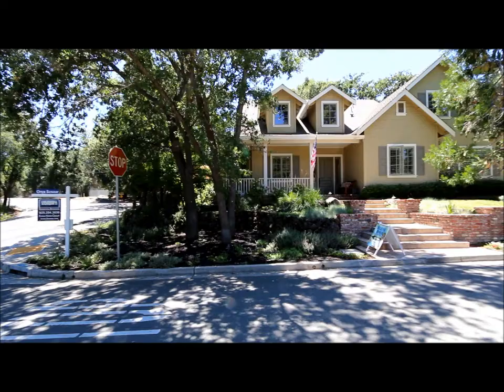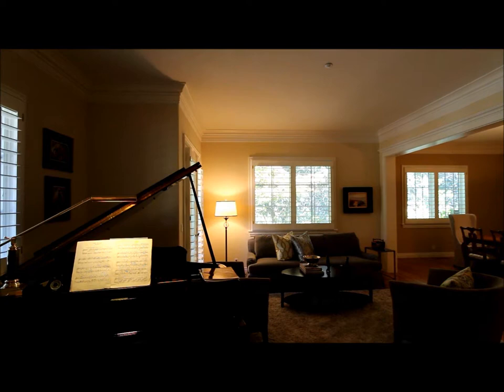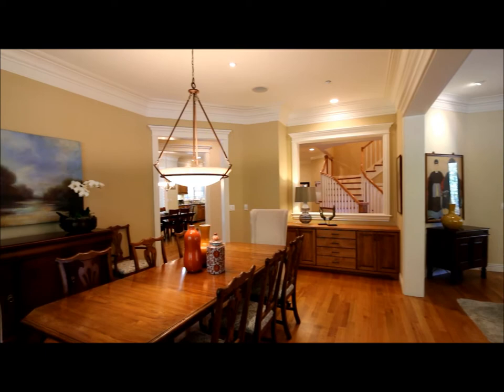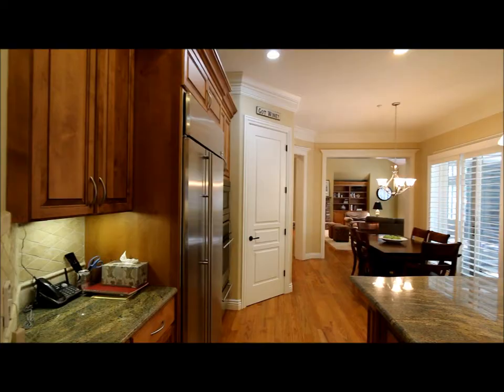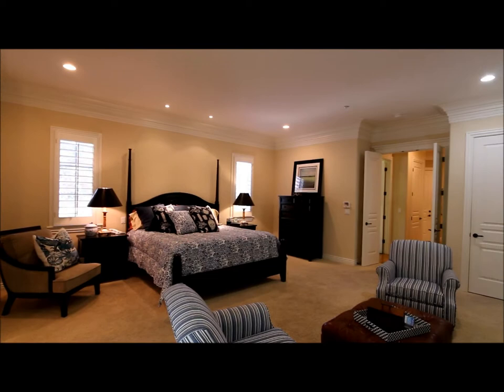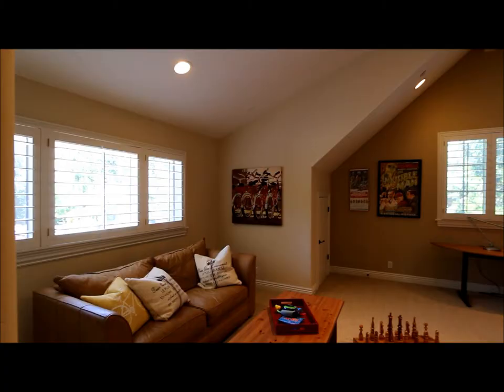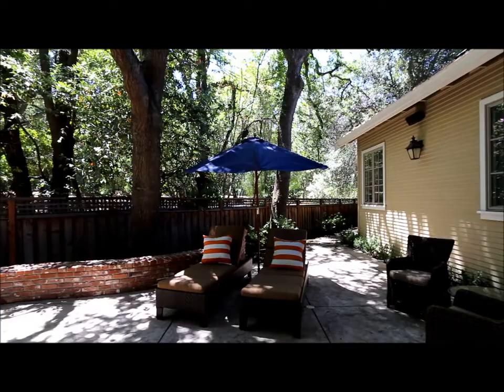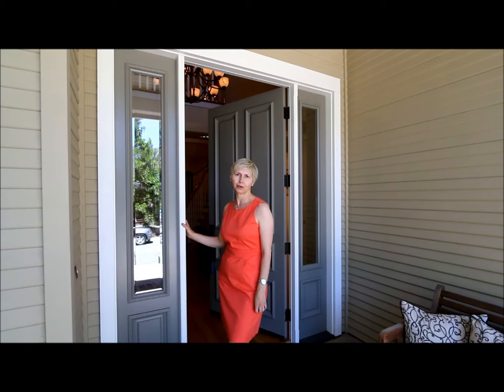10 Ariey Lane Lafayette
Spacious Custom Home in Lafayette

This stunning custom home was built in 2005 with quality architectural finishes including crown moldings, built-in cabinetry, plantation shutters and hardwood floors. The home offers 5112 square feet with 5 bedrooms, 4 full bathrooms, formal living and dining rooms plus an office and a bonus room.  The gourmet kitchen with granite counters and stainless steel appliances opens to a spacious family room with vaulted ceilings.  Situated on a cul-de-sac the low maintenance yard has a flat patio area, built in barbecue and raised garden beds.

for more photos and information.

5112 square feet of living space

5 bedrooms, 4 full baths, office & bonus room

3 car garage

Top rated Lafayette schools